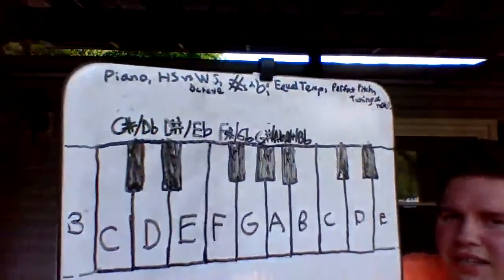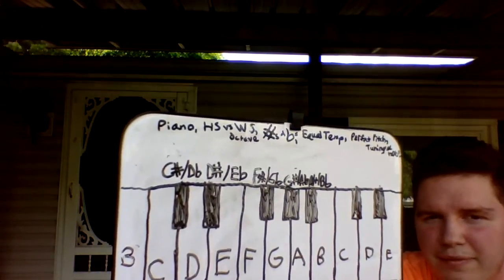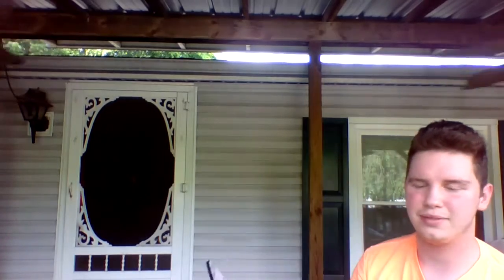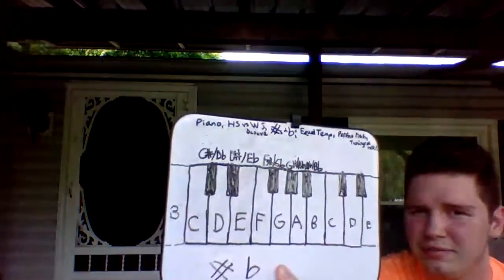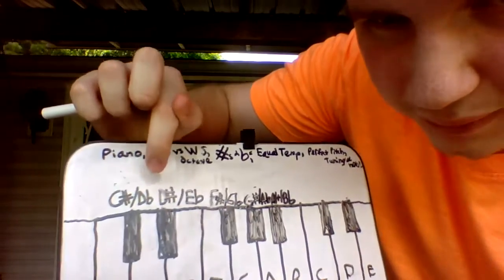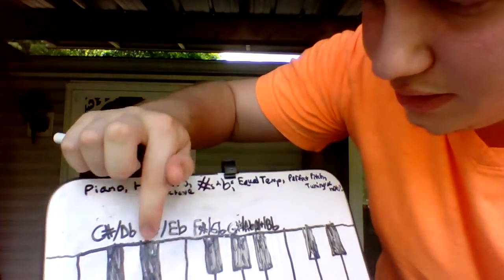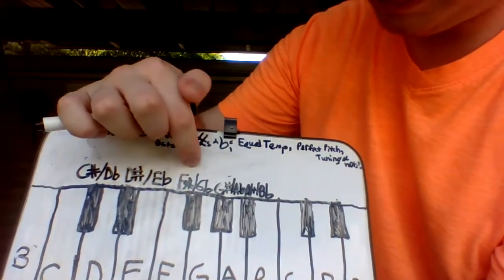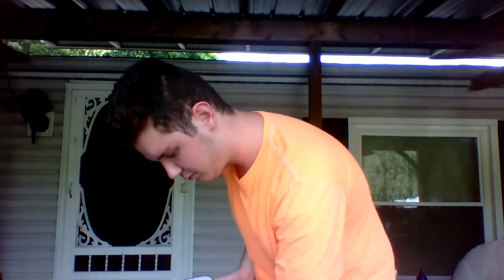Daily Music Theory: Pitch Part 2/Piano Keyboard (S1E10)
This video takes another look at pitch by looking at the piano keyboard.

Additional Resources and Practice Exercises:

This site explains these concepts very well on a basic level!

This page explains perfect pitch and relative pitch. People with perfect pitch can identify any note by ear or hear it in their head once they learn the tuning system (rare/Beethoven composing while deaf). People with relative pitch identify notes based on how far away they are from a reference note (most musicians/me) and may memorize a few pitches over time with practice

PRACTICE:
Note Reading: